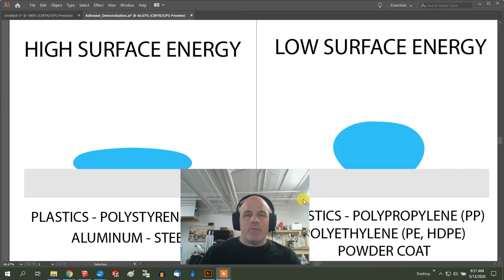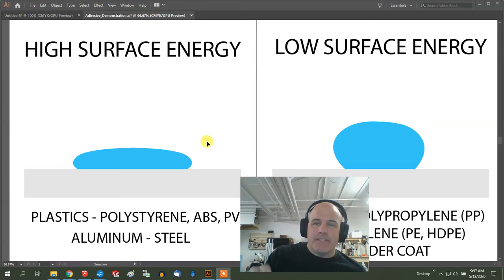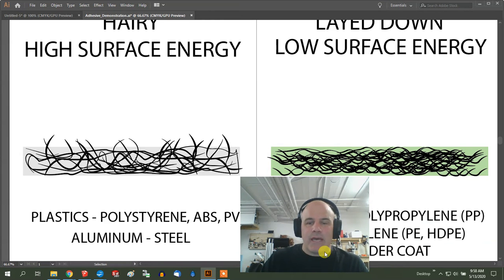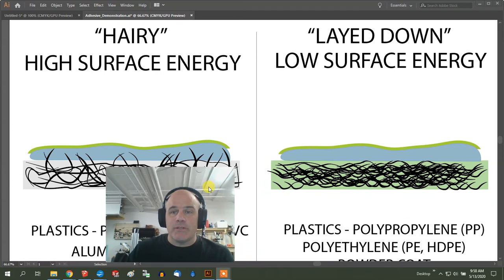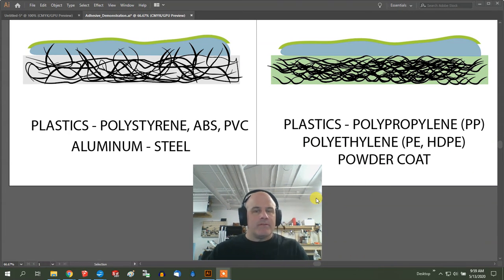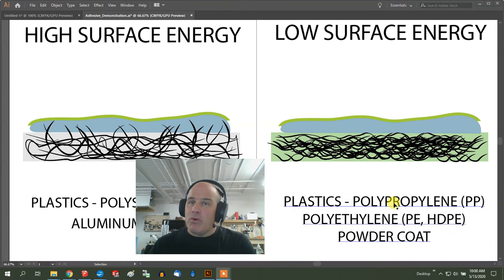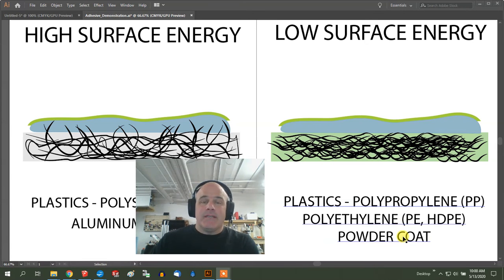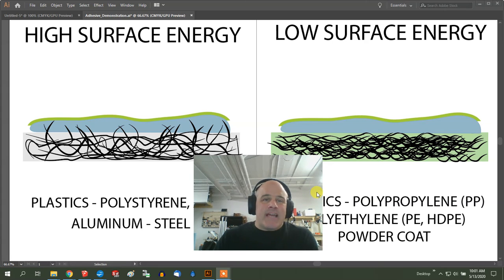Decals, Labels Tapes - Remembering Surface Energy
A quick description of low surface energy vs high surface energy and a good way to think about it so you remember the difference between the two types of surfaces.  AND which pressure sensitive adhesives work on which surface type.